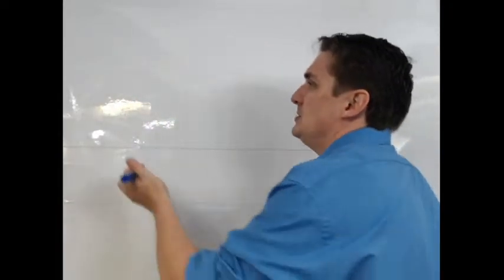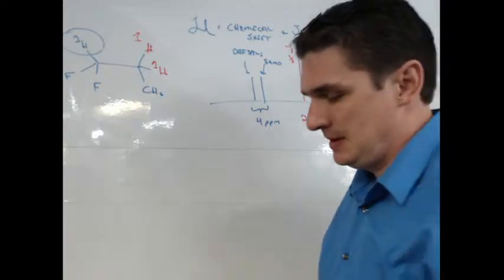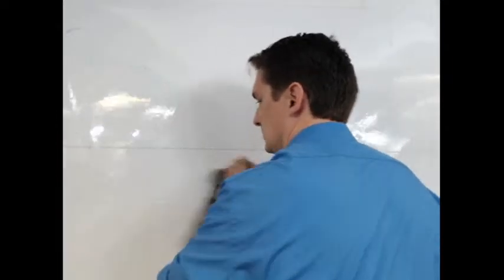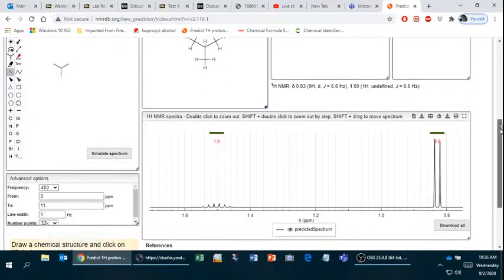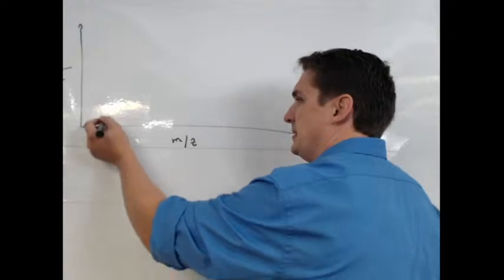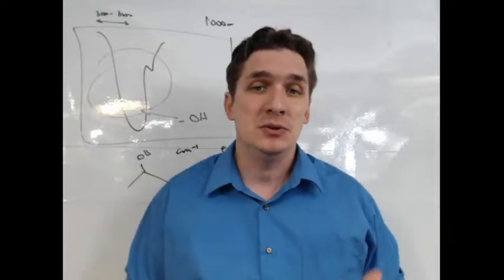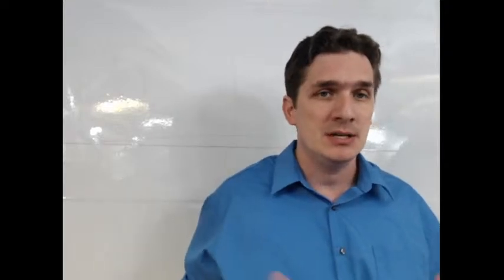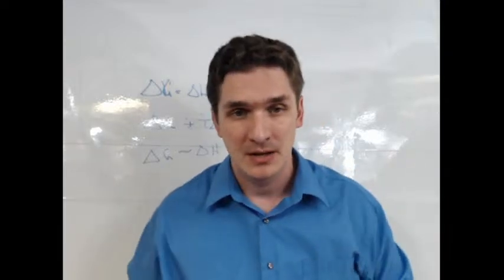Live Stream - 9/2/2020